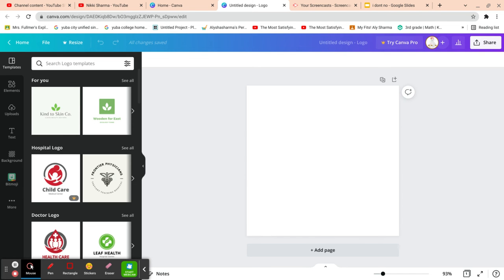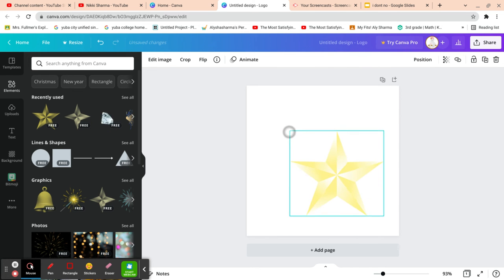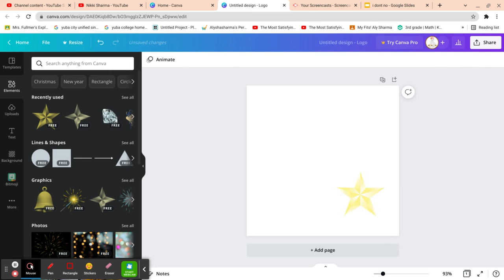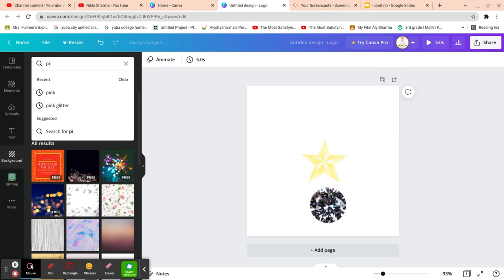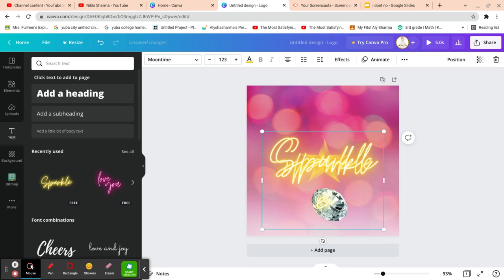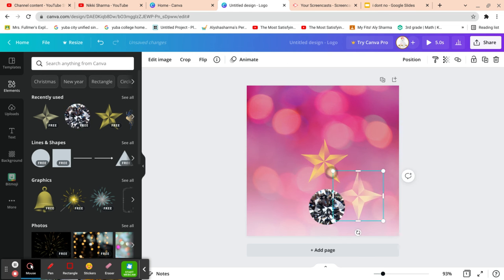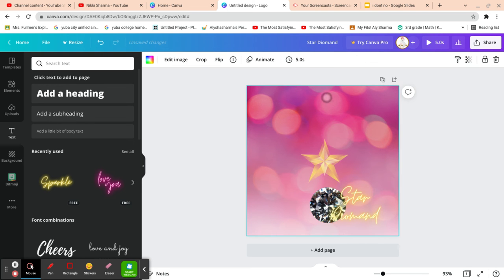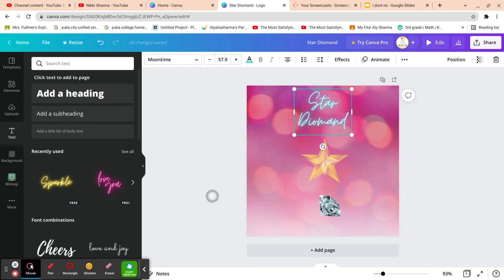Canva: how to make a logo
Hello guys, it's Nikki again and today I going to show you how to make a logo on Canva. I named my logo Star Diamond. My bestie made this thumbnail for me. Anyways, I noticed a typo in my video after I filmed. Please ignore that typo! I hope you enjoyed!!